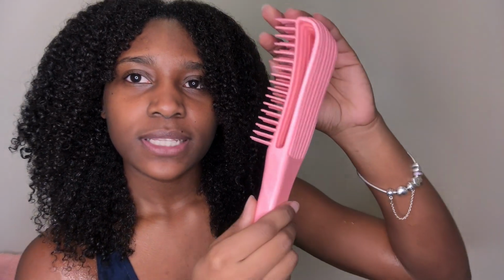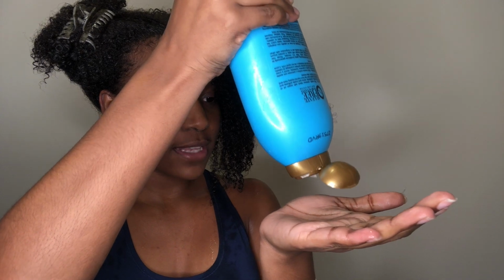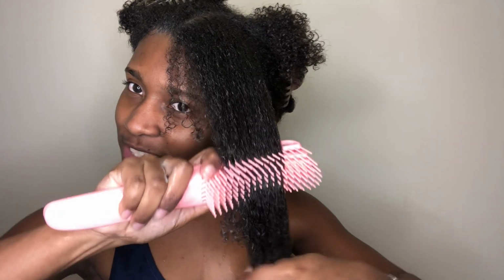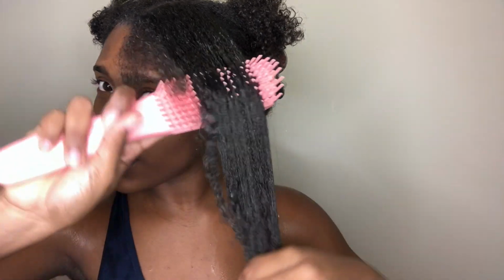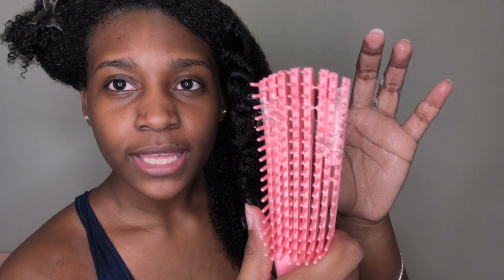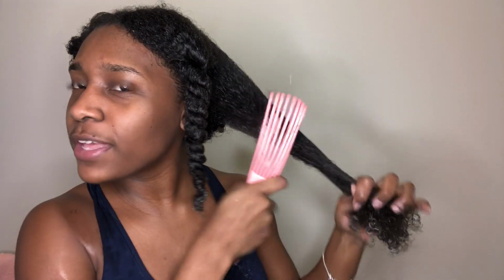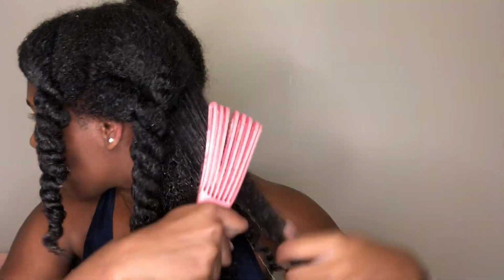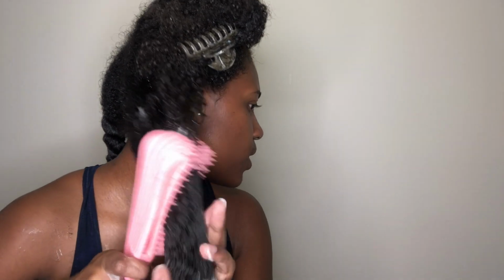I Finally Tried The Famous Ez Detangling Brush!! || New Favorite??😍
Help a broke college student out by WATCHING THE ADS! 😊

Products Used:

1. Ez Detangling brush from curltastic.co on IG
2. OGX Argan oil of Morocco conditioner

F.A.Q ~
Hair porosity: Low
Age: 18
Nationality: Jamaican
Residency: New York ✈️ Atlanta✈️ D.C

Apps used to edit: IMovie